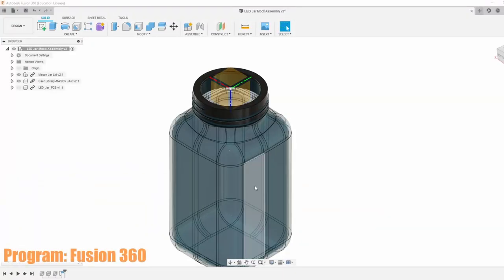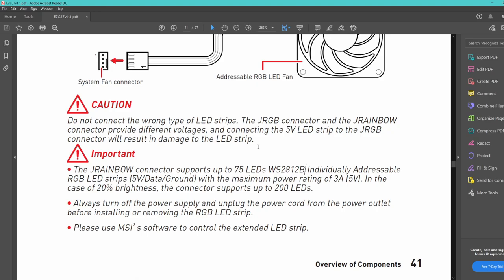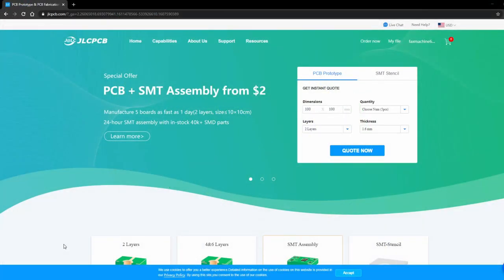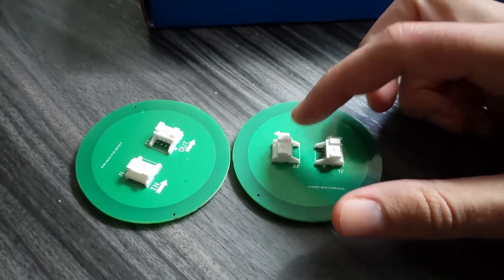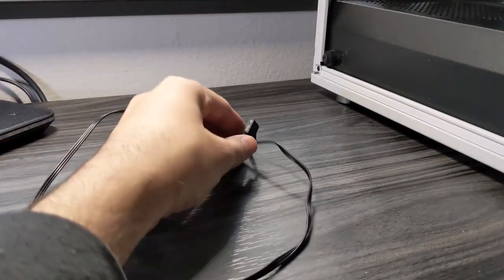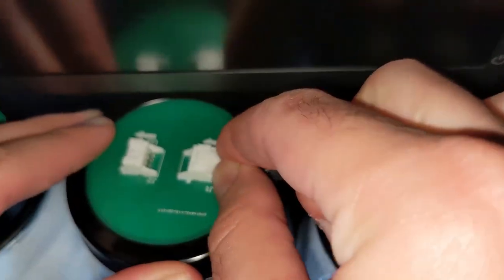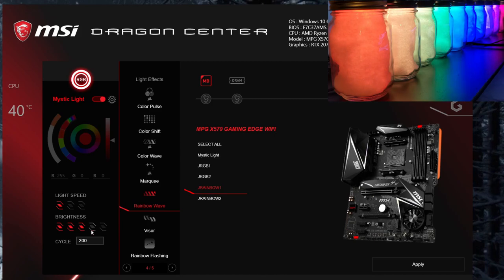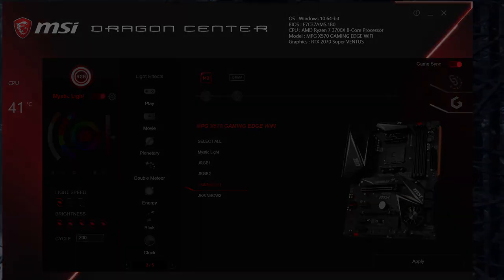LED Gaming Jars - A Nanoleaf Alternative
In this video I will show how to design and make your own RGB LED Gaming Jars. No extra programming required, as we are going to use MSI’s Mystic Light to control the LEDs. This is a great DIY alternative to Nanoleaf Light
Panels. Enjoy!

Materials:
1x Mason Jar
1x White Felt
1x Custom LED Board
1x PC 5V Cable
1x Custom Jar to Jar Cable